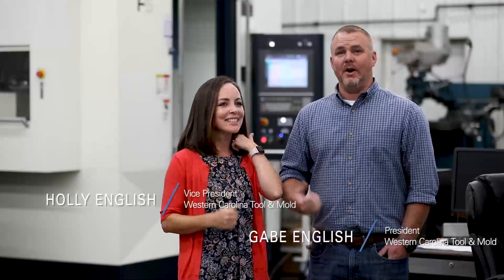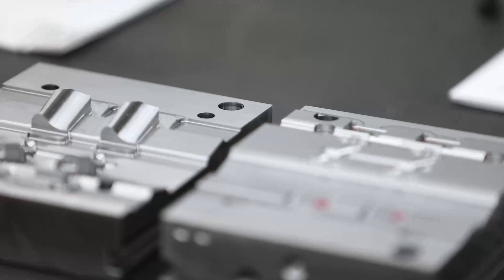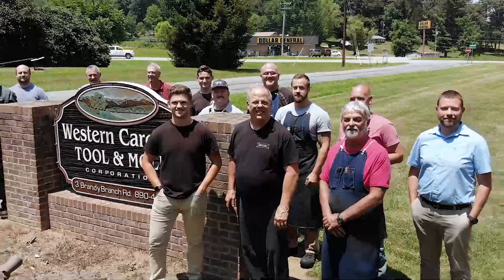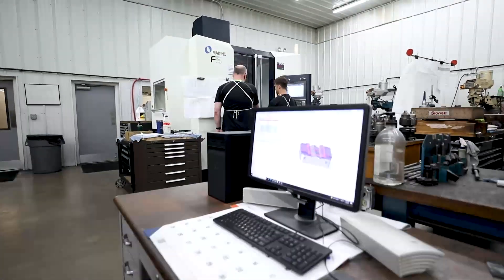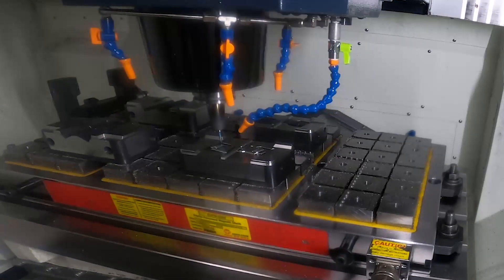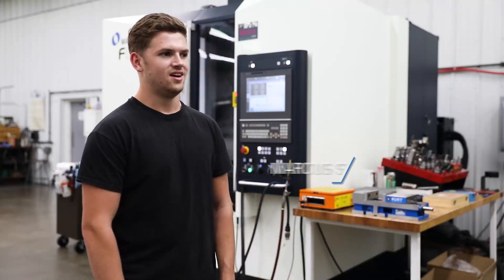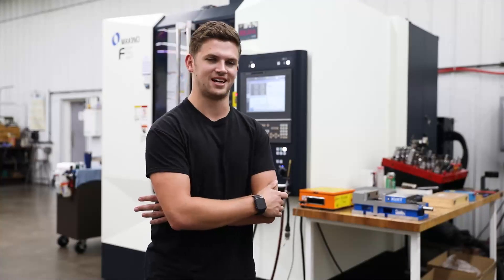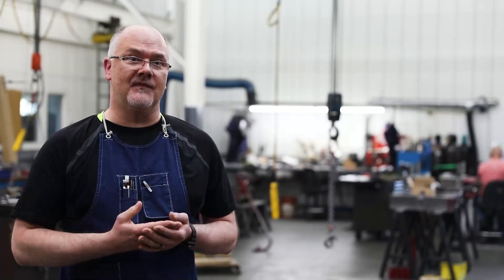See how Western Carolina Tool and Mold tackle throughput challenges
Doubling throughput in two years’ time can present enormous challenges for many companies. But doubling throughput during a pandemic…while undergoing a change in ownership would likely prove to be a disastrous situation for most.

However, that wasn’t the case for Western Carolina. They rose to the challenge by enlisting the help of Makino to provide the new technology needed to meet their increased production requirements.

In this exclusive interview, you’ll hear firsthand from Western Carolina’s new owner and their team on how they supercharged their capabilities to exceed the demands of doubled throughput with only a small workforce.